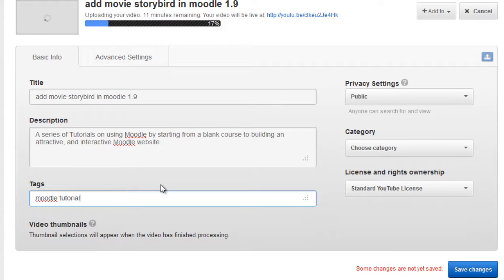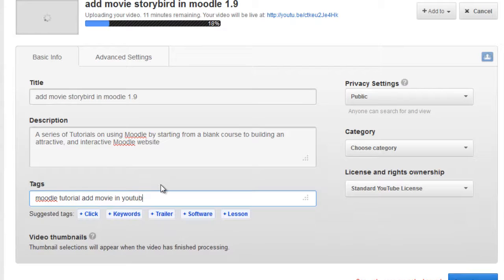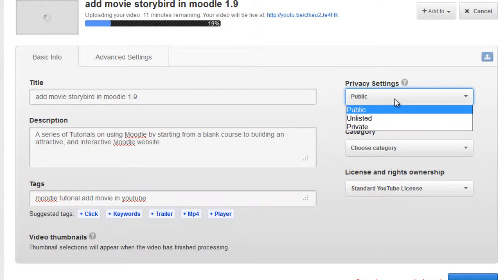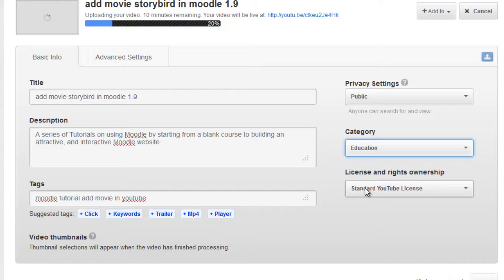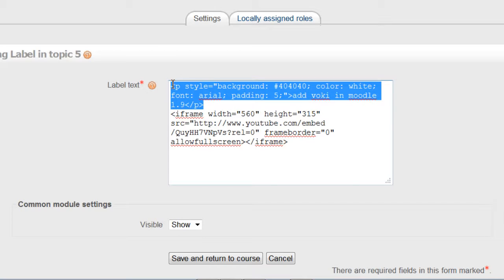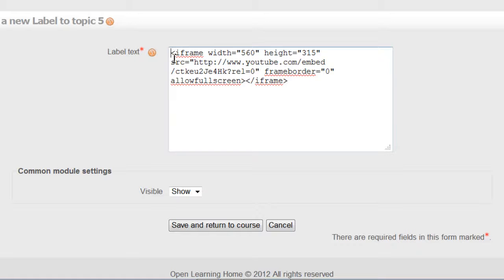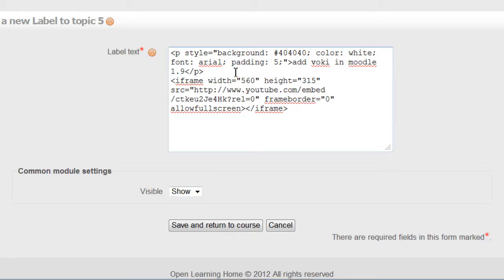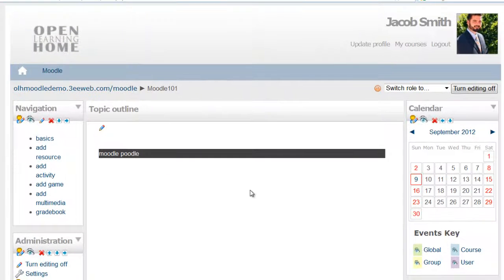upload a video to youtube.mp4